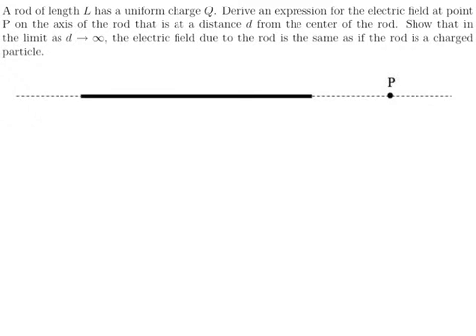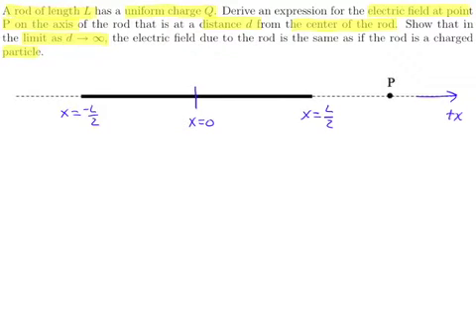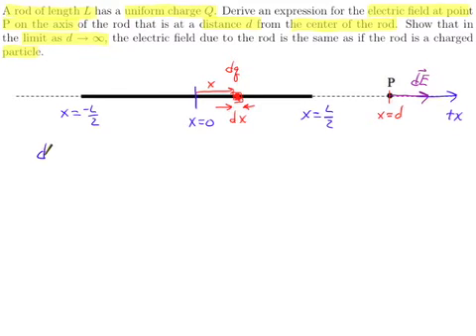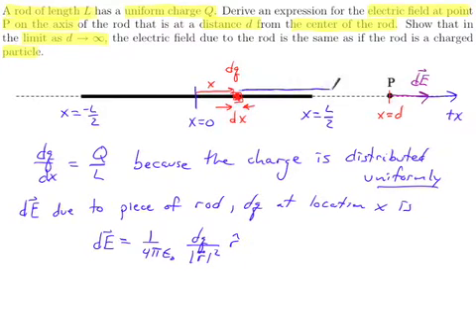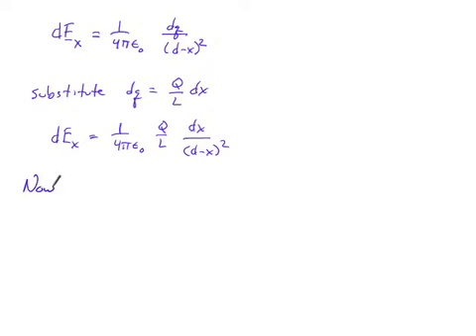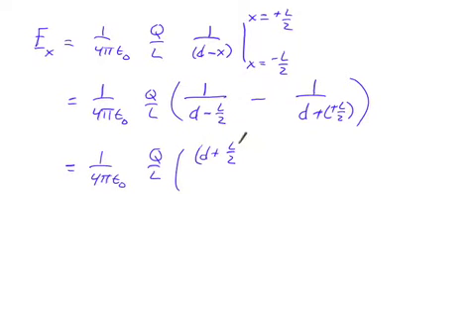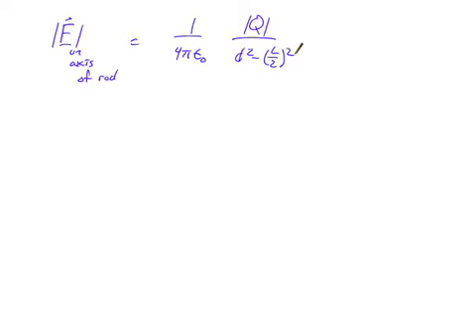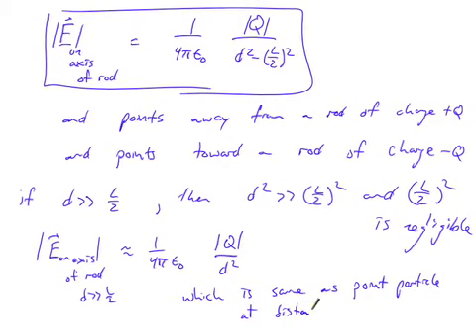Derivation of the Electric Field on the Axis of a Charged Rod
This video demonstrates how to solve the for the electric field due to a uniformly charged rod at a point on the axis of the charged rod.